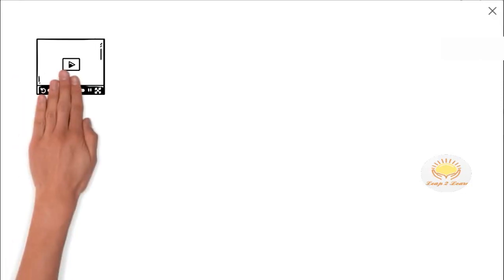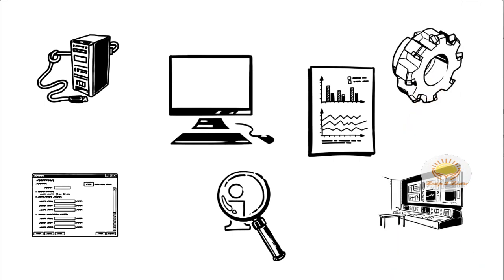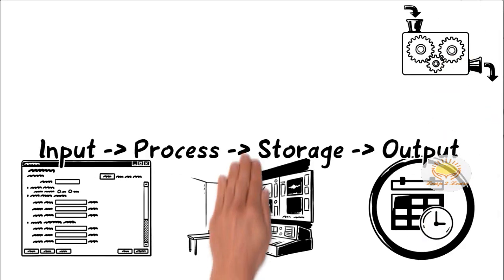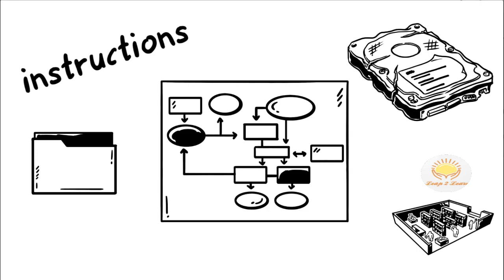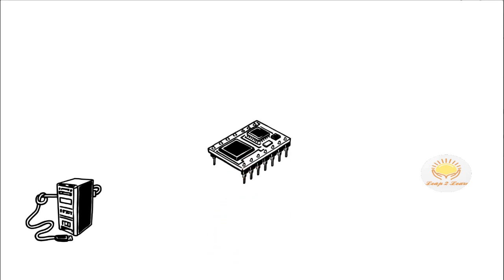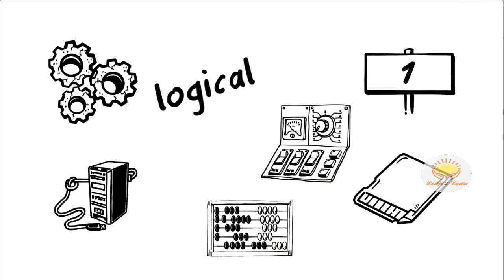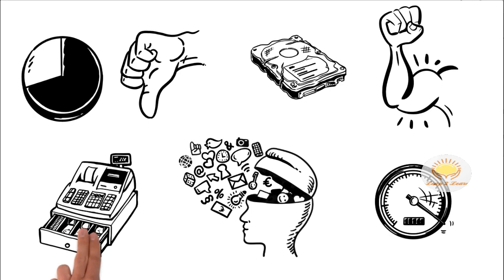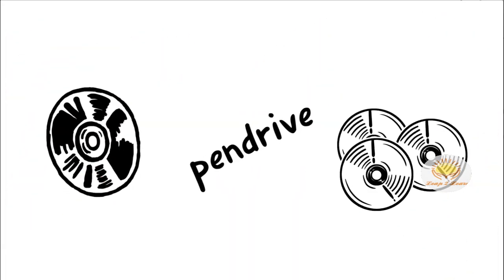Computer system and functions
In this video, we are going to learn what is a computer system and its functions, hardware and software, input and output devices. CPU. types of memory, speed of CPU with examples.